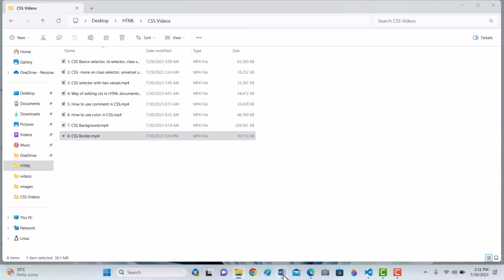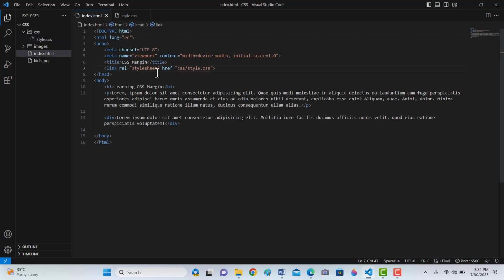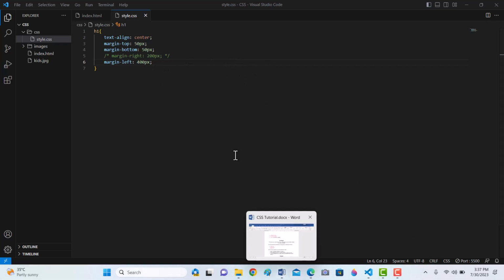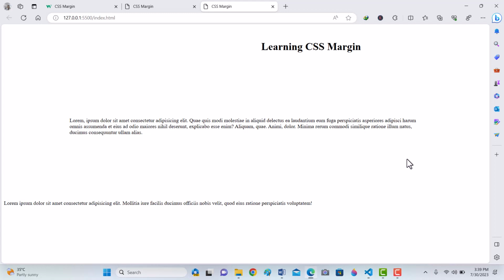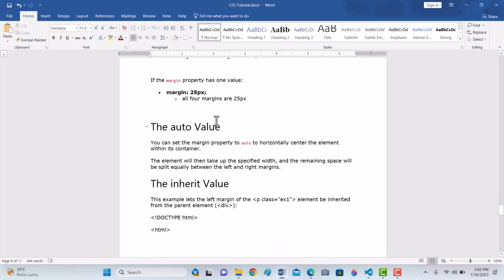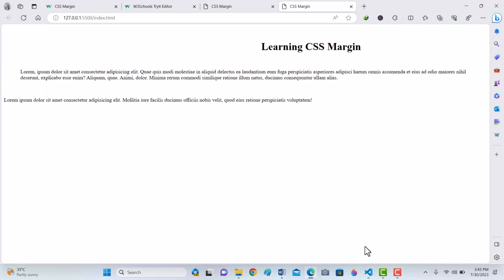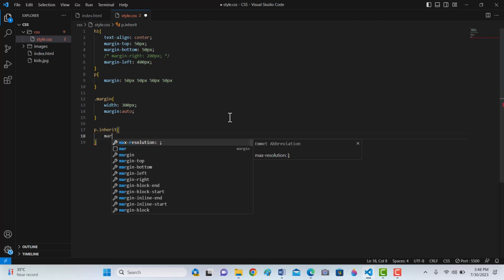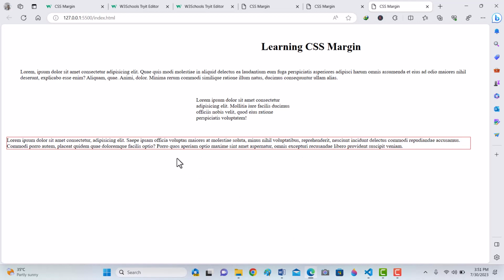9 CSS Margin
In this tutorial we will learn how to use CSS margin.